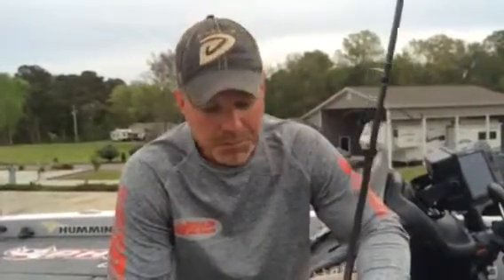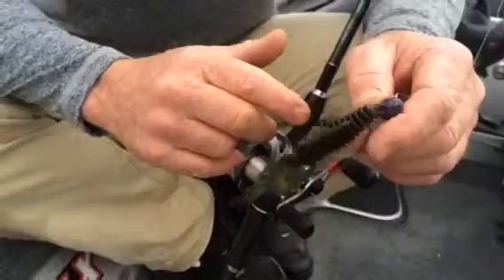Chad Morgenthaler Day 2